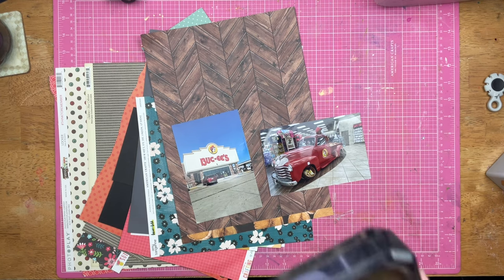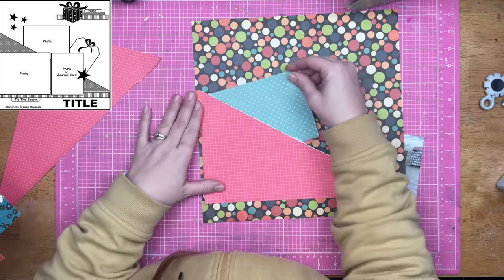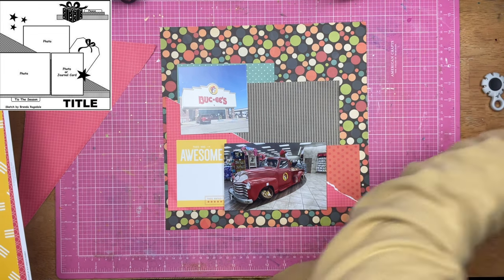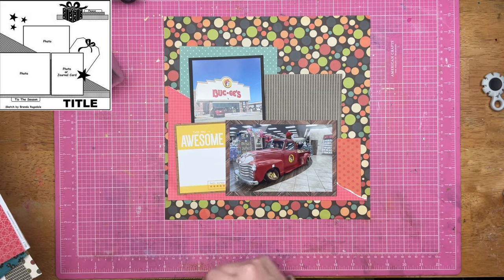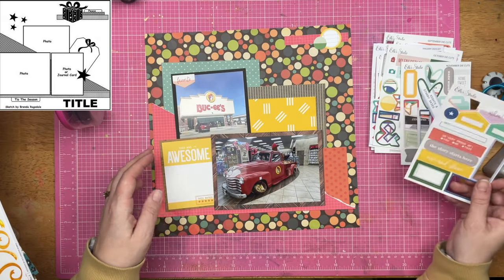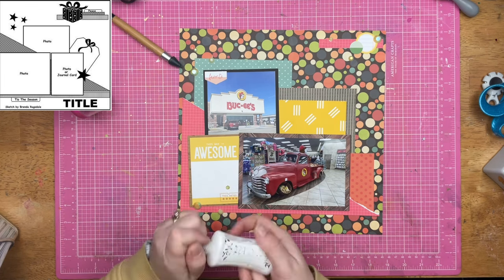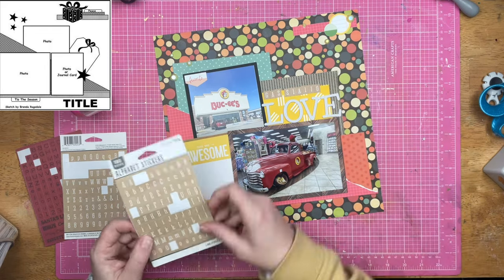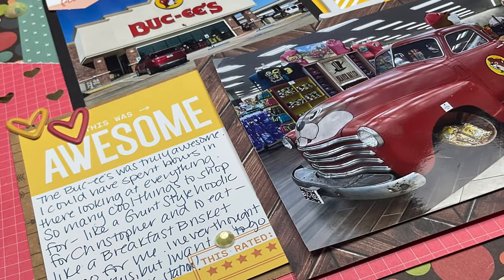Scrapbook Process: Gas Station Love // Follow a Sketch February 2023 //